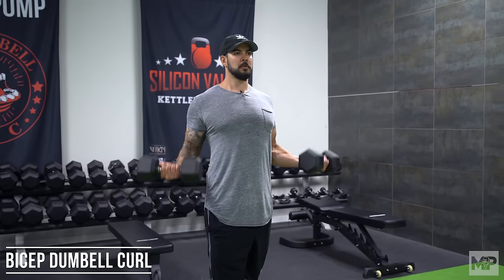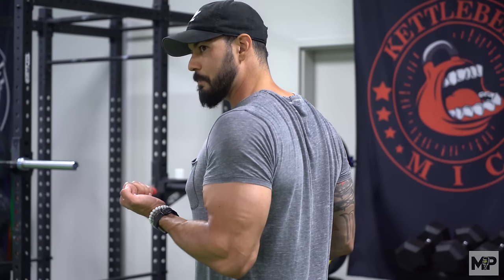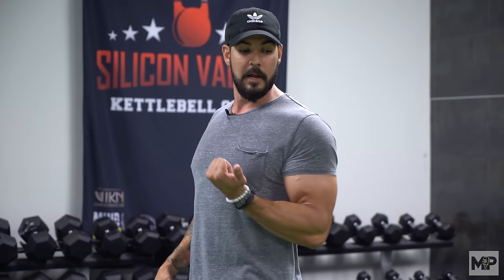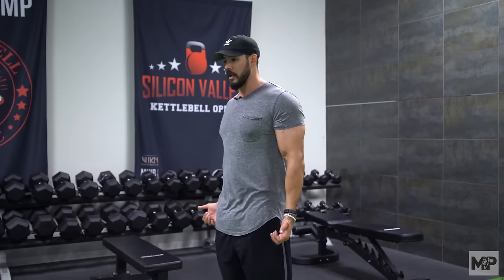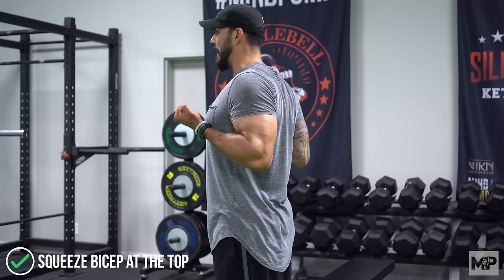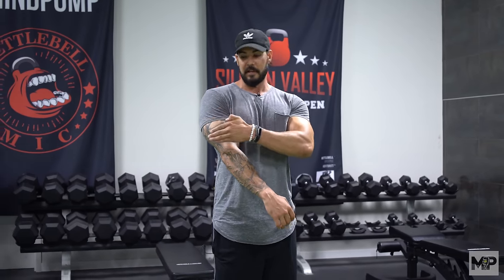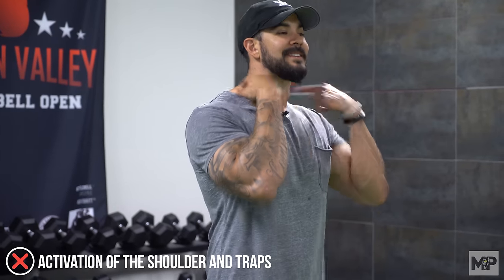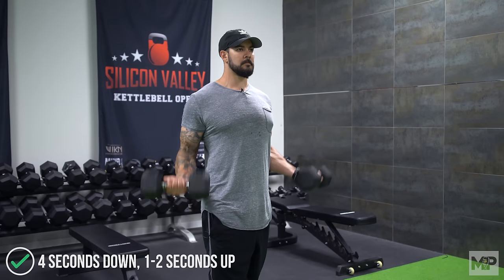The ONLY Way You Should Be Doing Dumbbell Bicep Curls!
Learning how to Dumbbell Bicep Curl is important if you want to build muscular, boulder-like arms. The Dumbbell Bicep Curl is the staple exercise to include in your arm workout, and this video teaches you exactly how to gain boulder-like arms.

(0:10) Posture
(0:25) Retract shoulders
(1:06) Maintain good posture
(1:18) shoulder Flexion
(1:45) Split stance
(2:30) Don't move elbow
(2:45) Range of Motion
(3:25) Incomplete range of motion
(3:54) Maintain Tension in Bicep
(4:30) Variations
(7:00) Tempo

Videography by @elijahhelfman